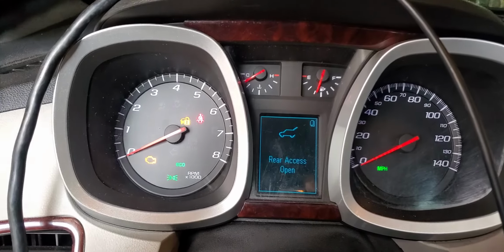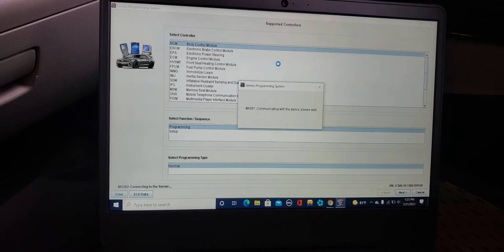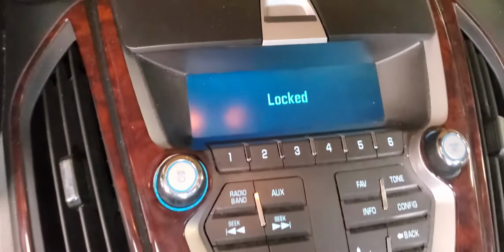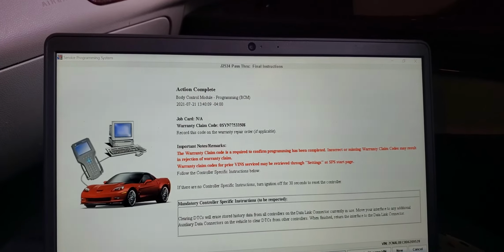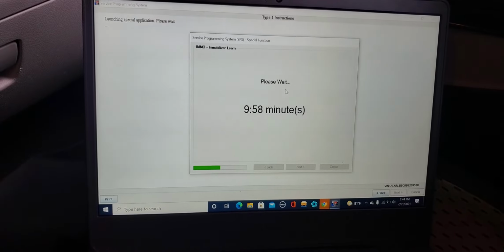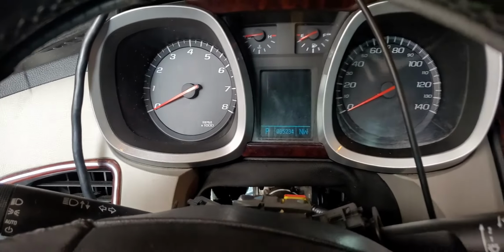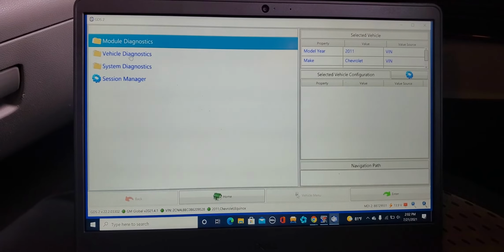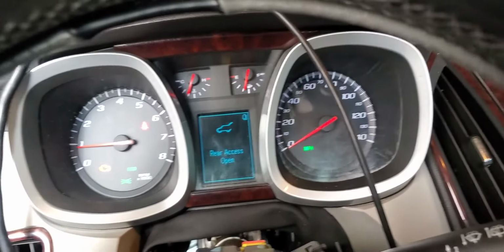How To Program Chevy Equinox 2011 And Up Bcm Programming And Diagnose Of Fuel Pump Control Module